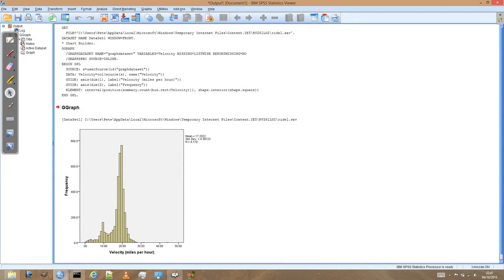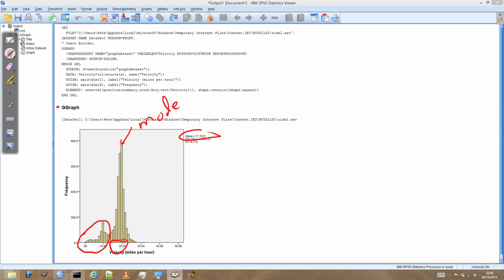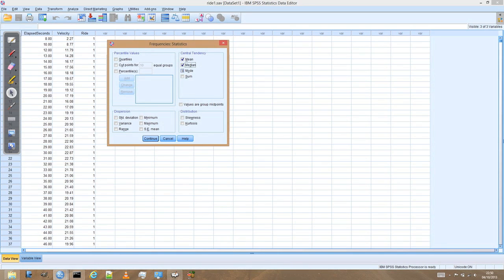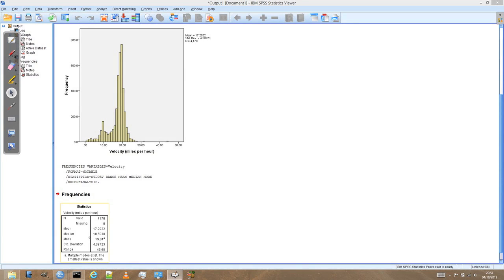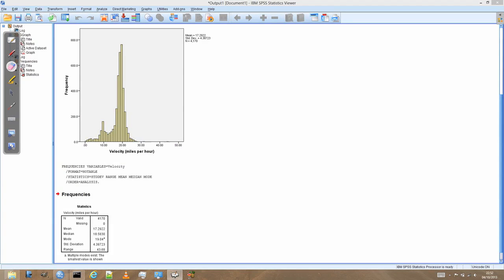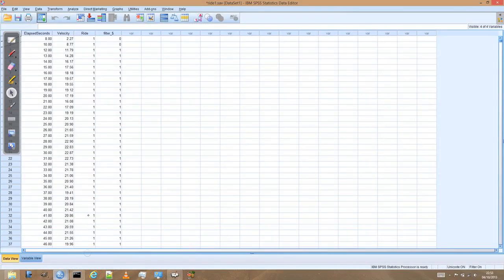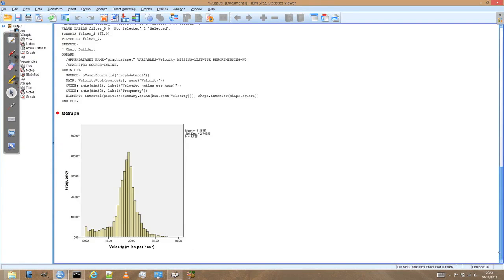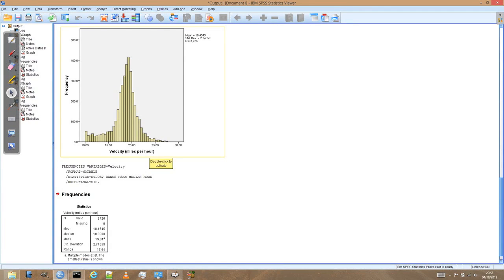Basic descriptive statistics and filtering in SPSS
In this screencast I use SPSS to output the descriptive statistics (mean, median and mode) and apply an exclusion filter to remove certain data from the analysis.  The effect of this on the descriptive statistics is then observed.